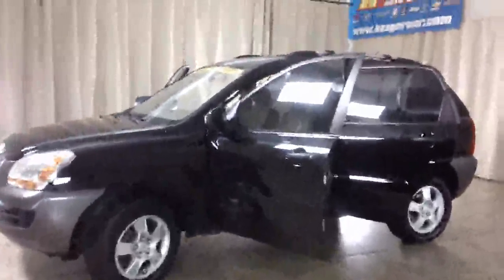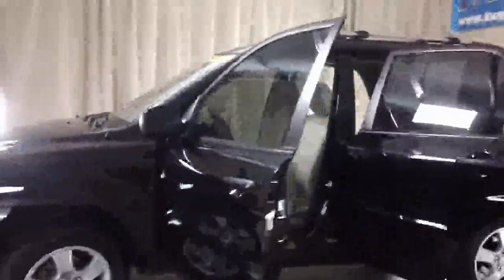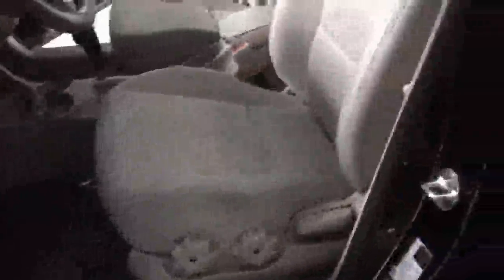2008 Kia Sportage